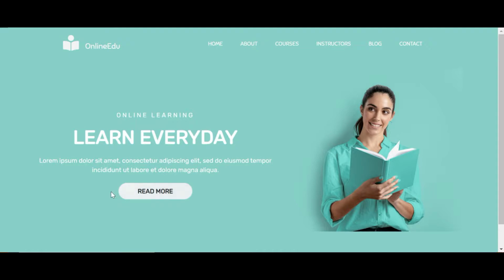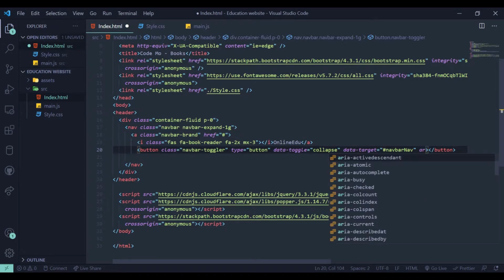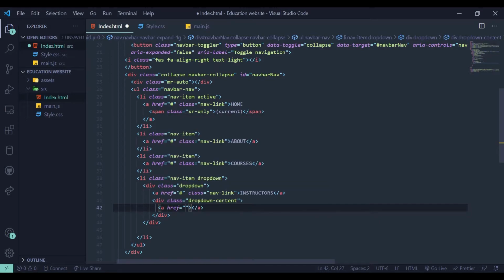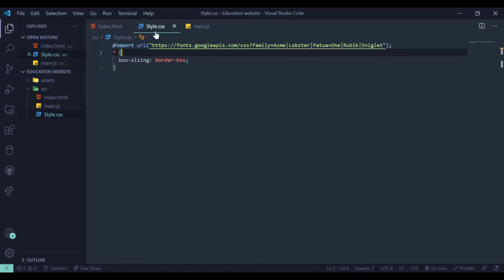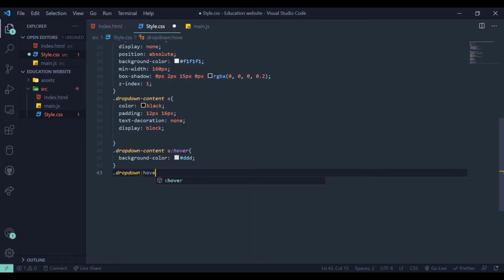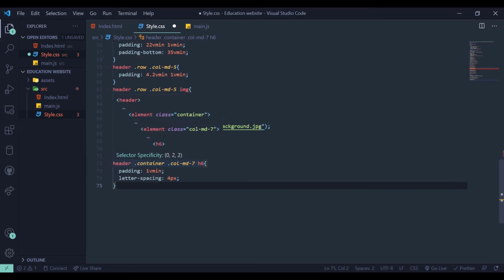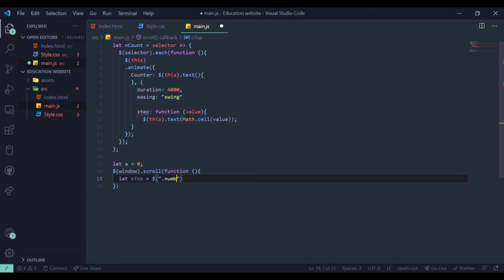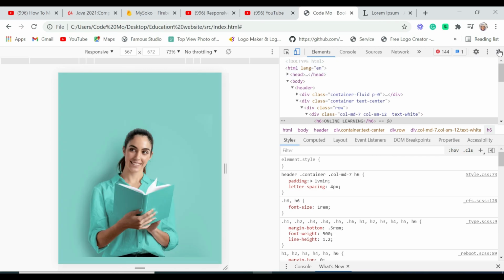How to Build a Responsive Website With HTML & CSS Tutorial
In today's tutorial, we are going to learn how to build a responsive website with HTML and CSS from scratch.
We are going to take a look at how we can add CSS hover effects.
this website got designed and after you can follow this tutorial to build it out with HTML and CSS and its fully responsive website.